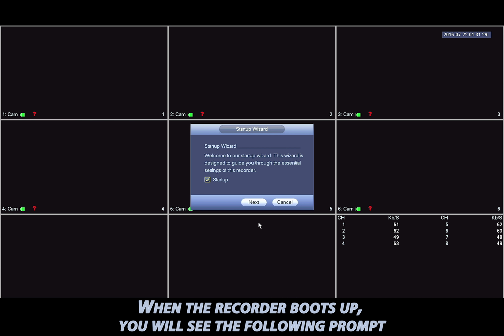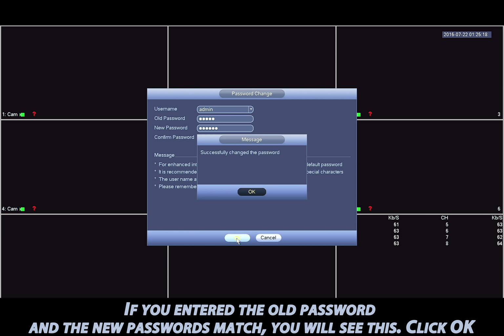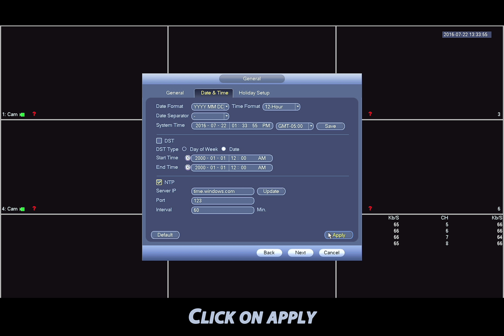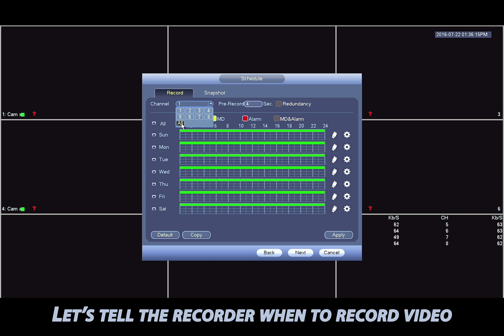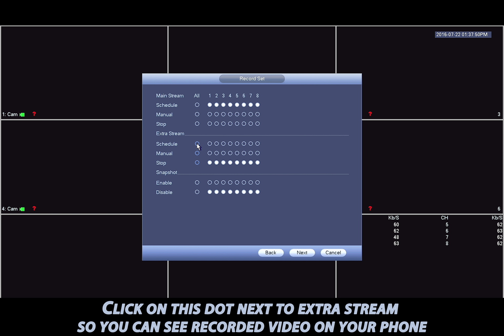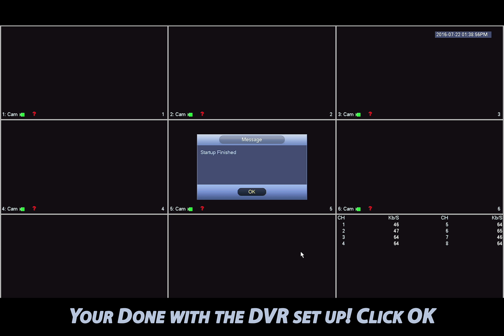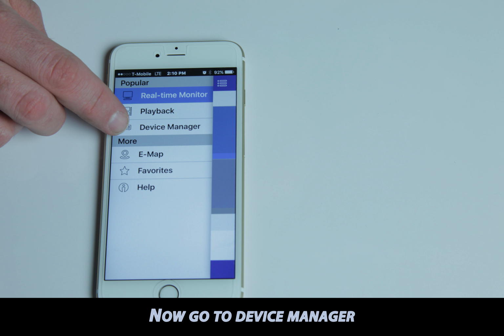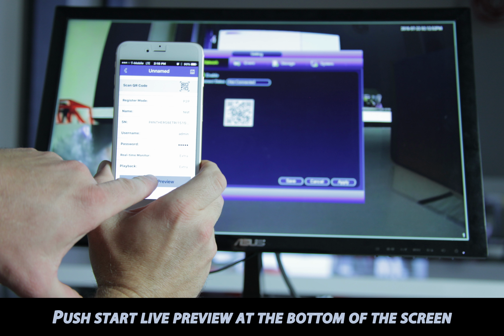Panther DVR ClearView Instructions